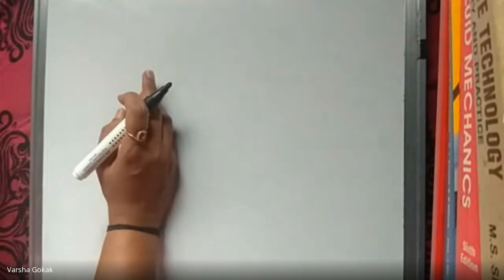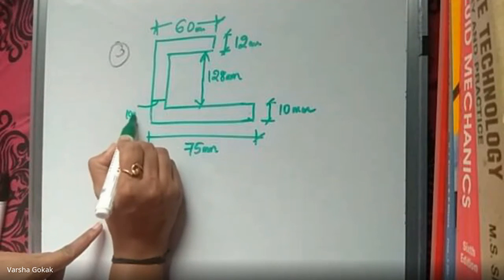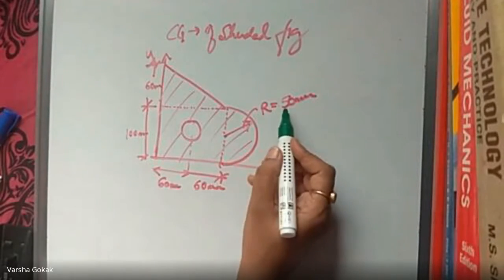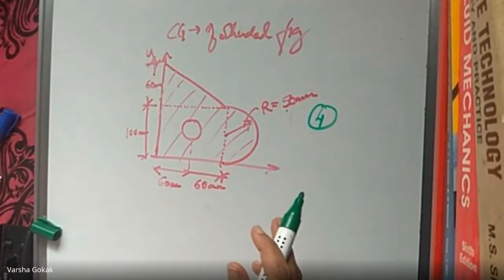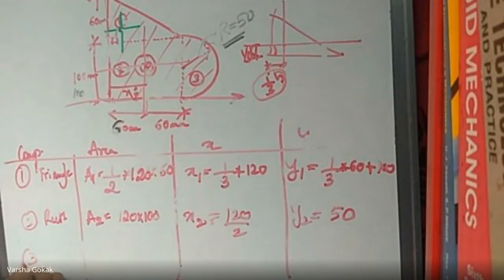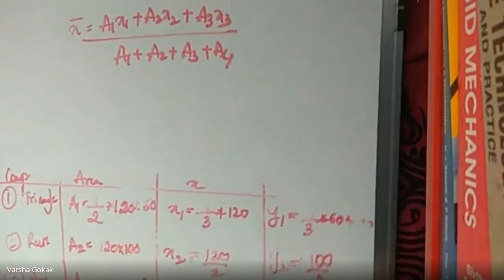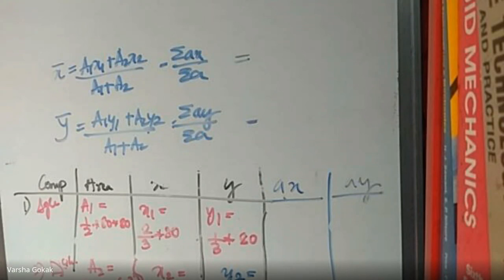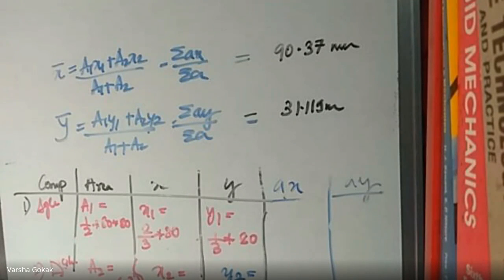JCE 2nd Semester - C Div -18CIV24 - Centroid (part 5)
BY Varsha Gokak